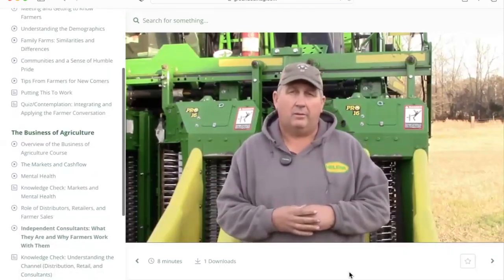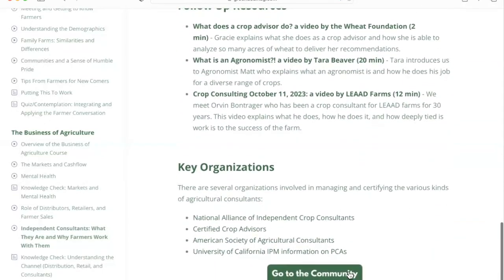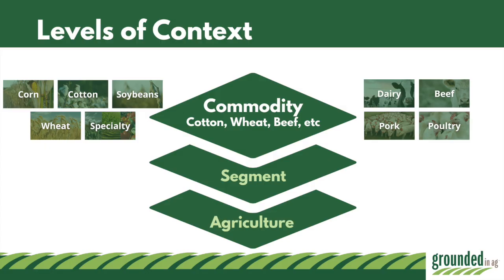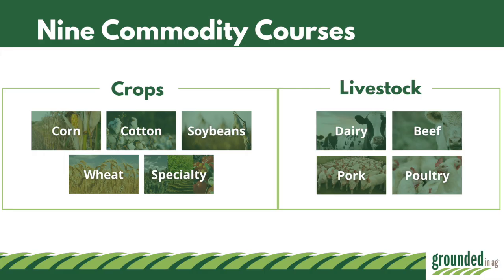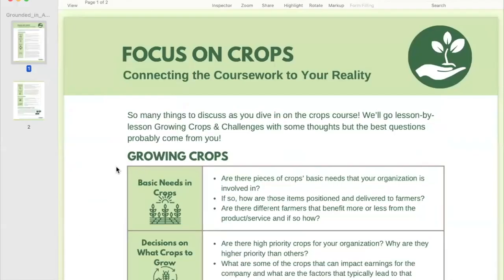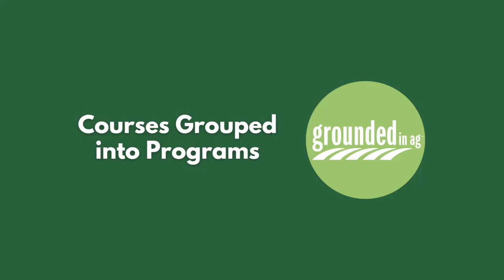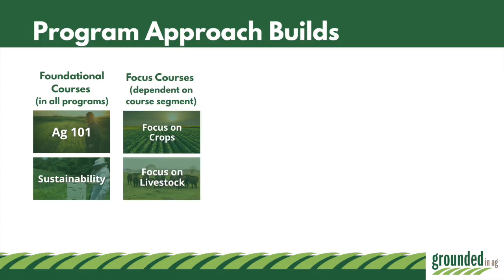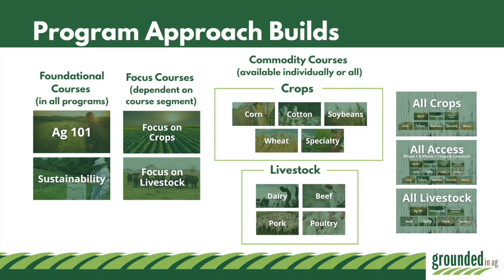Grounded in Ag Demo Reel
This video showcases the Grounded in Ag training program that helps people new to agriculture gain a deeper understanding of farmers, the work they do and some of the commodities that are produced in the US.

Programs are selected by the commodity (beef, corn, cotton, dairy, pork, poultry, soybeans, specialty crops and wheat) and share common foundational courses as well as begin providing depth on the segment of choice through the Focus on Crops or Focus on Livestock courses as appropriate.

You can learn more about the programs